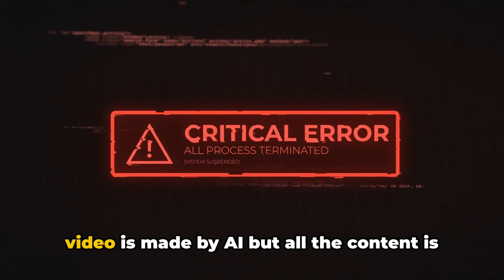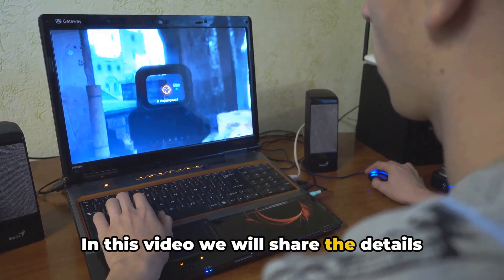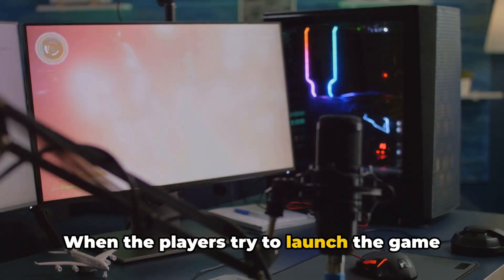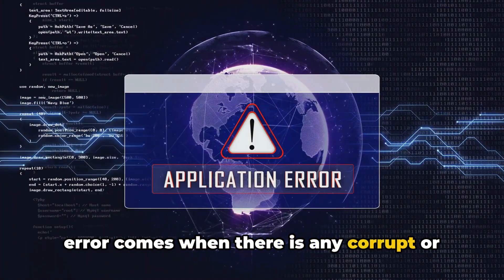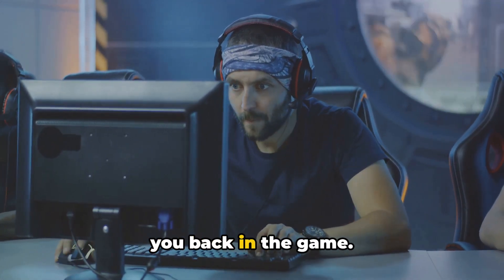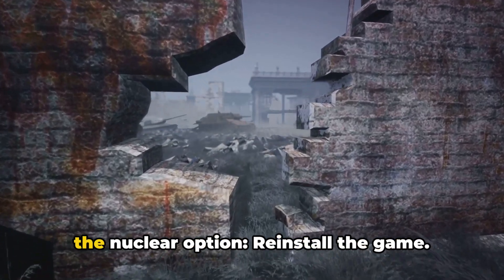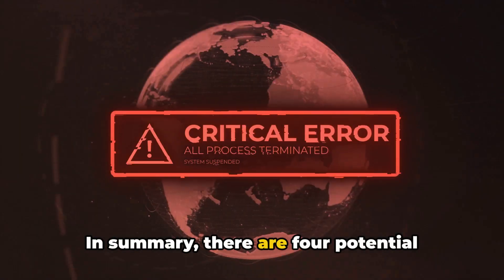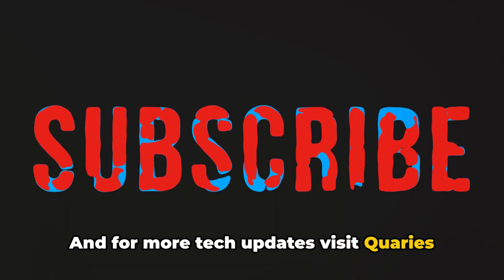How To Resolve DayZ Error Code 0x0000001?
Struggling with the pesky DayZ error code 0x0000001? We've got you covered! In this video, we'll walk you through a simple, step-by-step guide to fix this frustrating issue and get you back into the game in no time. Whether you're a seasoned survivor or a new player, our easy-to-follow instructions will ensure you resolve the error quickly. Don't let technical issues keep you from enjoying DayZ!

OUTLINE:

00:00:00 Untitled Chapter
00:00:08 Introduction to DayZ Error Code 0x0000001
00:00:38 Verifying Game Files
00:01:03 Checking for Pending Updates
00:01:19 Reinstalling Mods
00:01:35 Reinstalling the Game
00:01:49 Conclusion